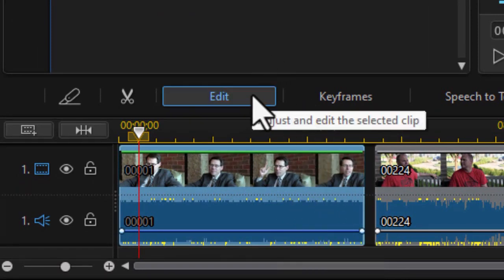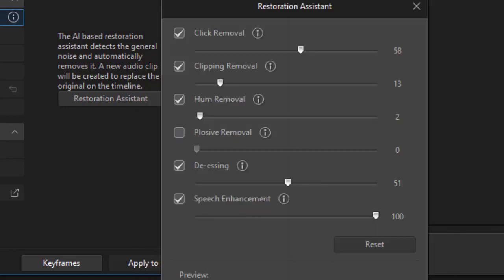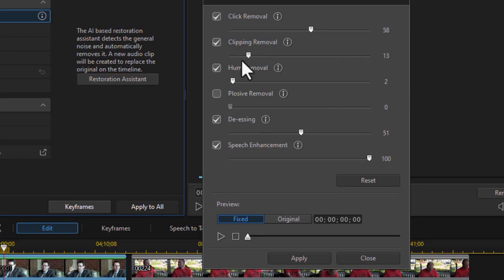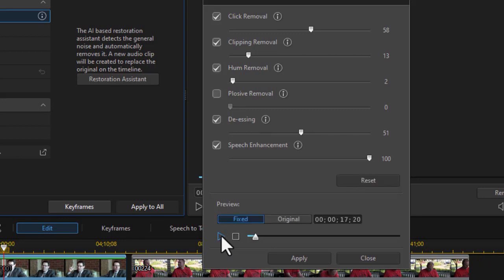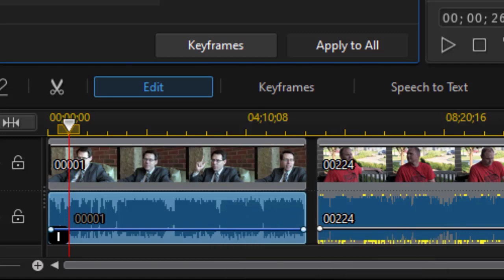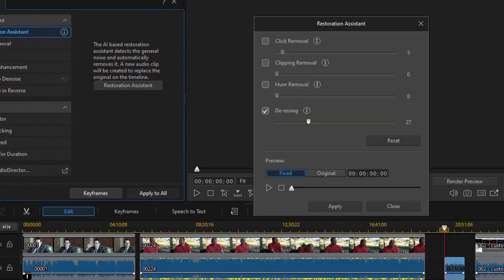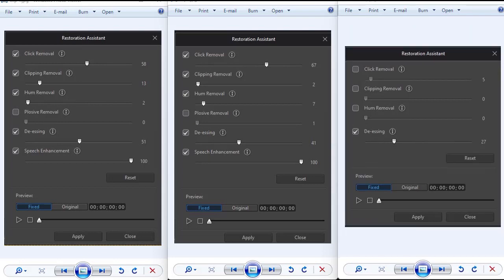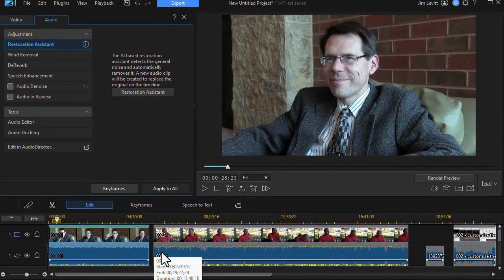Tips on using the Audio Restoration Assistant tool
Subscribers to PowerDirector 365 now have the ability to speed up audio correction by using the Audio Restoration Assistant tool. This tool analyzes audio and suggests changes to improve the quality of the audio track. You can use it for audio that is part of a video clip or audio that is in a track by itself. It promises to be a time-saver for quick audio improvement. We show you some of the ways to approach using this new tool in this tutorial.